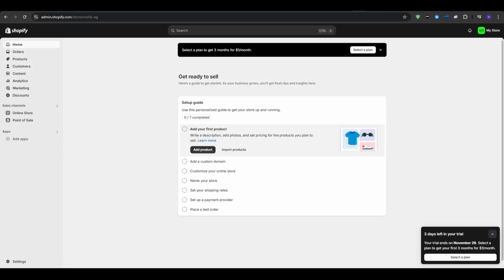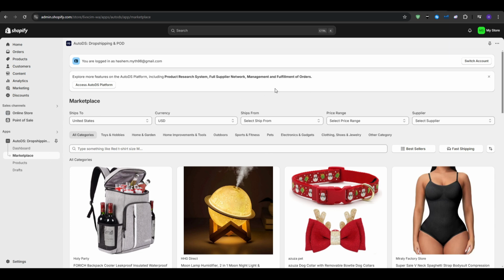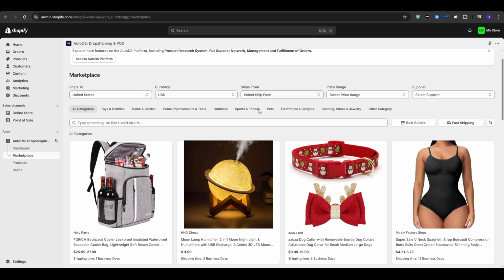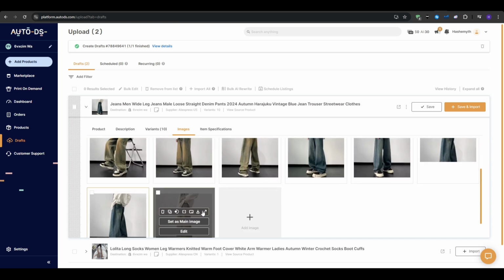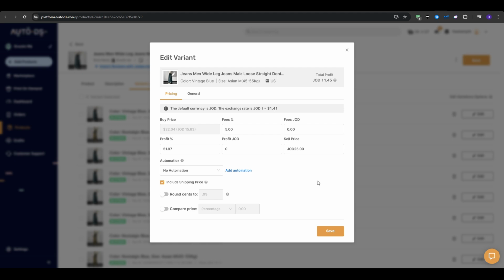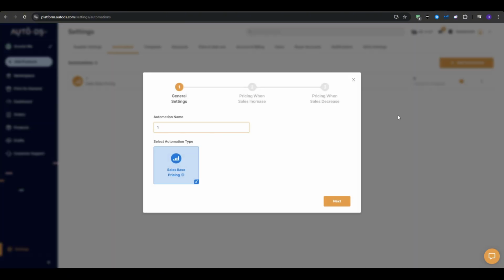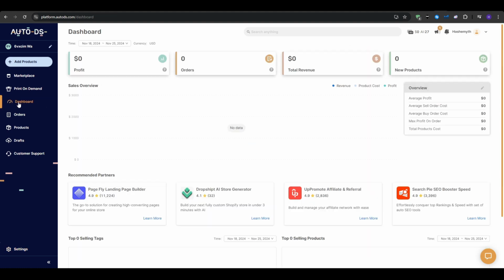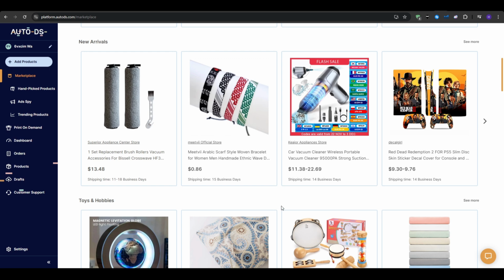How to Use AutoDS With Shopify - Step by Step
In this video I'll show you how to Use AutoDS With Shopify.

So if you want to use AutoDS for Shopify dropshipping, then this is the perfect tutorial for you!